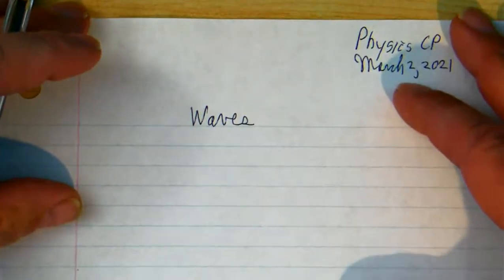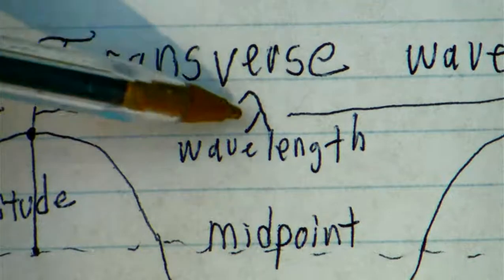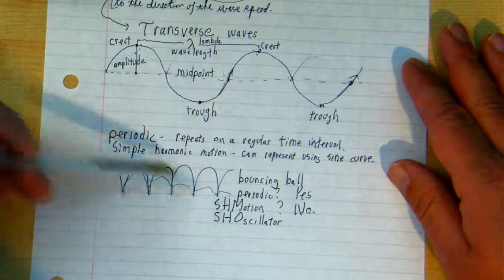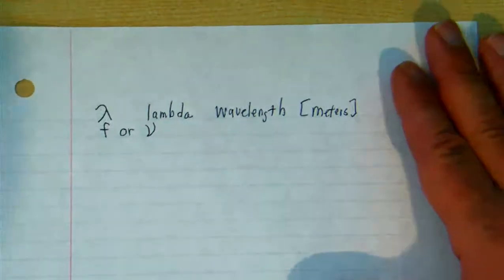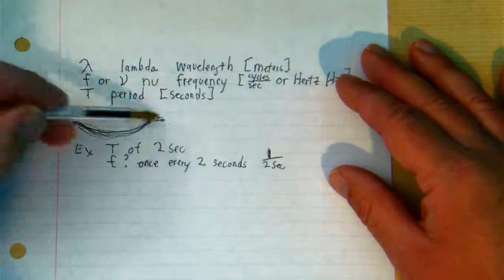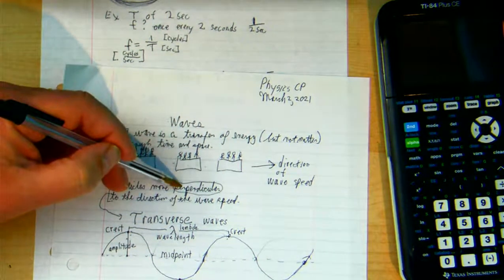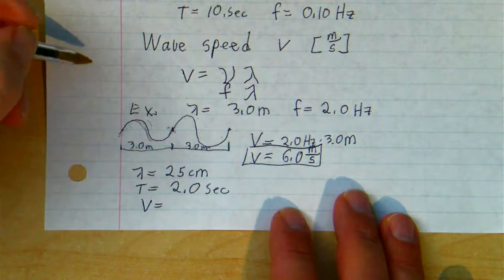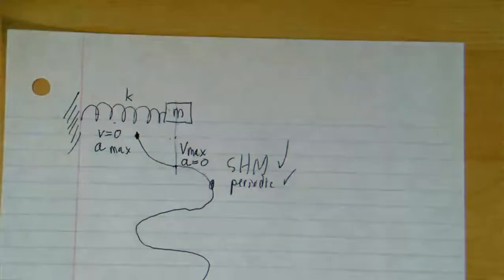Waves: Mar 2, 2021